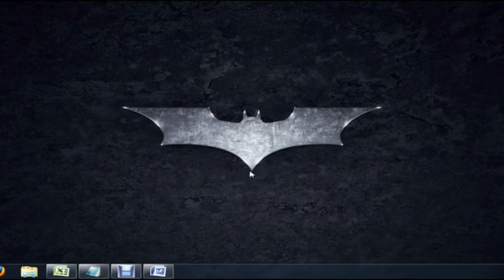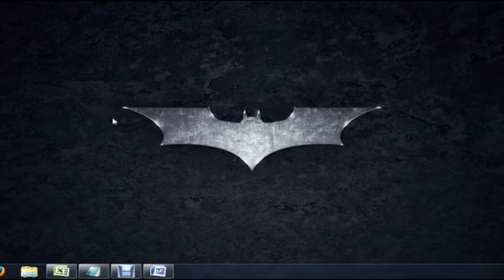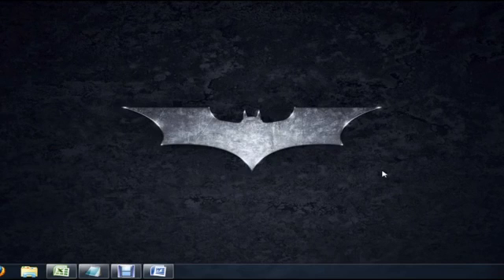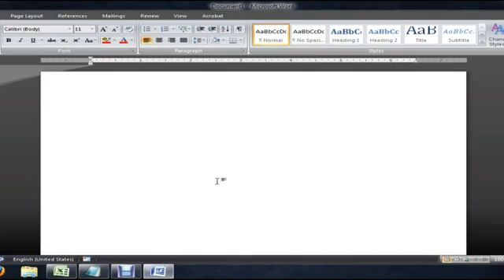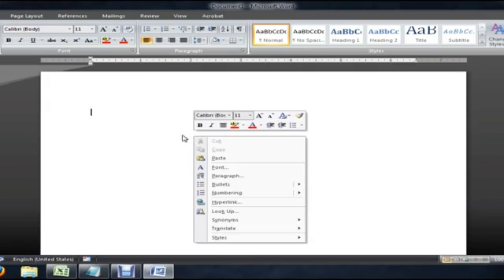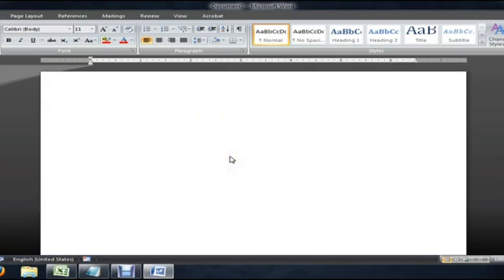How to Take a Screenshot & Paste in Word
How to Take a Screenshot & Paste in Word. Part of the series: Tech Niche. Taking a screenshot and pasting it into Word will require the use of the "Print Screen" command. Take a screenshot and paste it into a Word document with help from a computer science and media production professional in this free video clip.